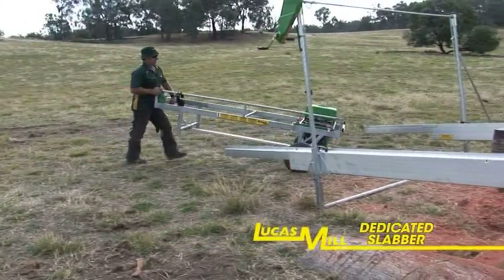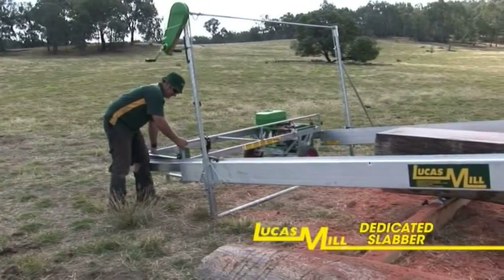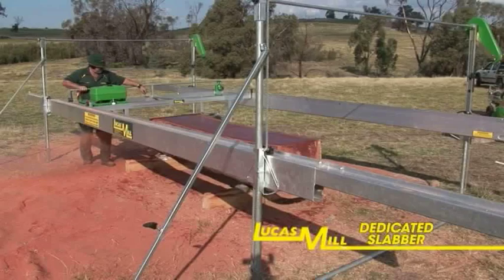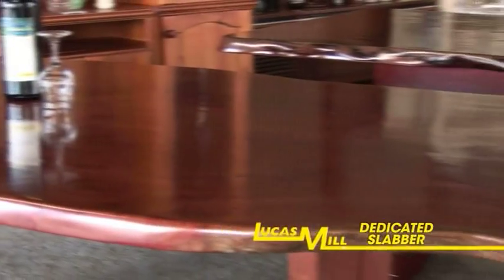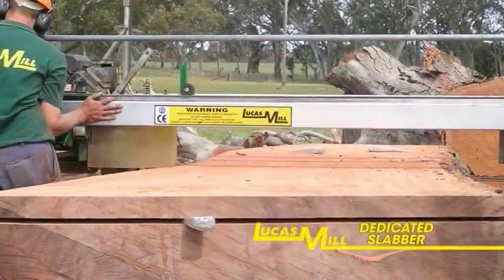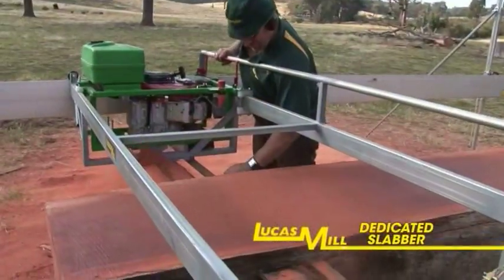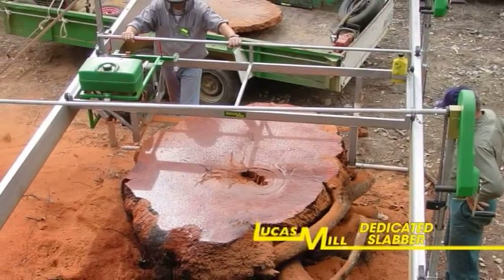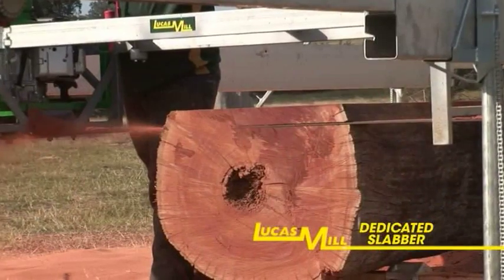Lucas Mill Dedicated slabber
These machines are specifically designed for cutting large timber slabs. From wide fence palings to designer counter tops and board room tables, the Dedicated Slabber is a must have for those with access to large, quality logs. This machine allows operators to capitalise on the valuable timber that can be recovered in the form of unique and highly sort after smooth and natural edged timber slabs.

Model DSM 18 - Engine: 18 H/P Electric start Vanguard engine

Cut Width: 1.5m (5’)

Model DSM 23 – Engine: 23 H/P Electric start Vanguard engine

Cut Width: 1.9m (6’ 4”)